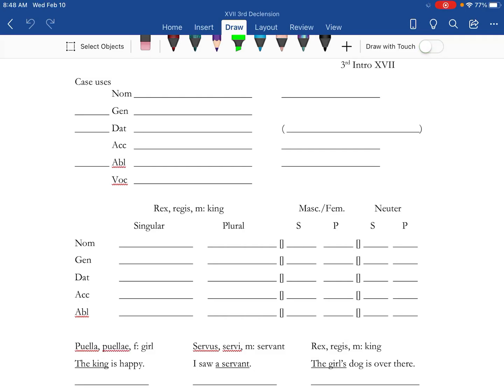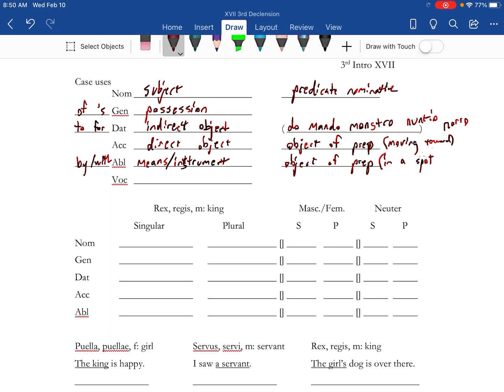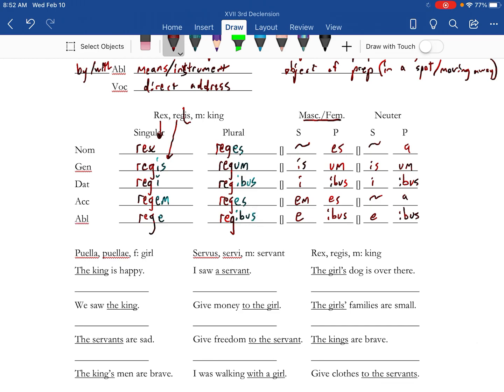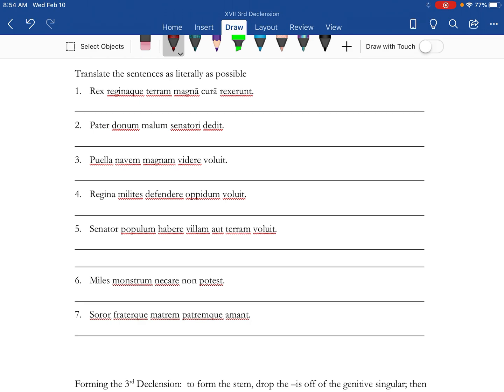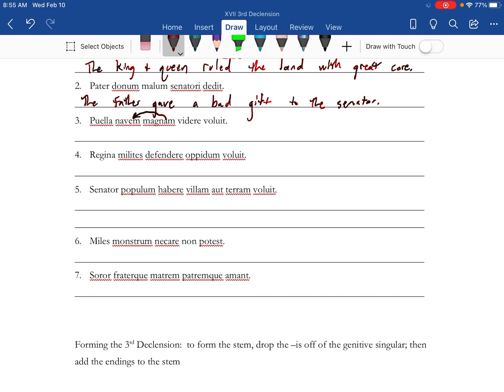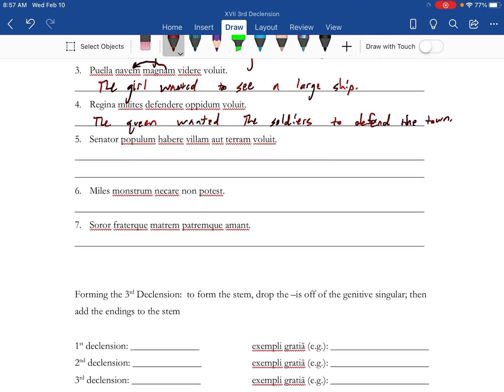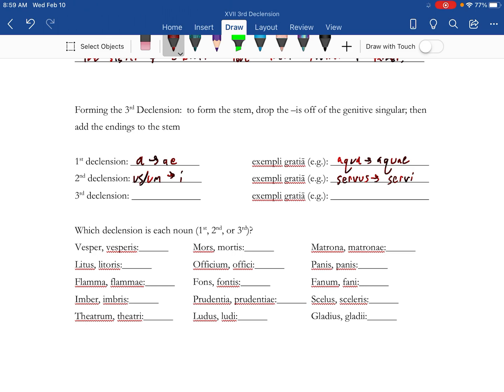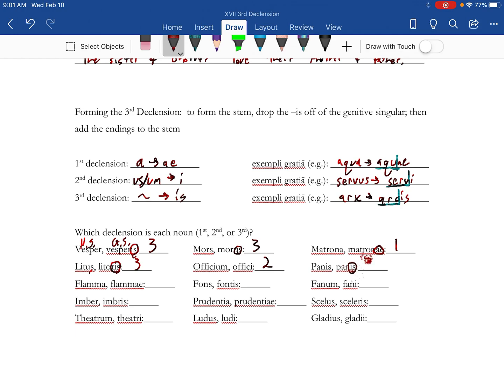XVII 3rd Declension (1)